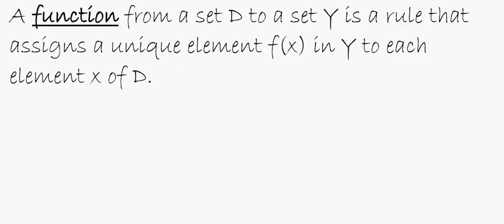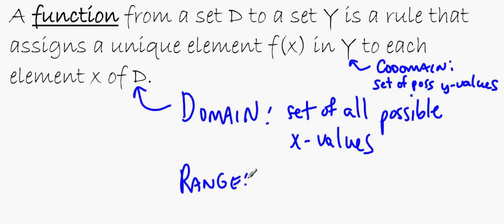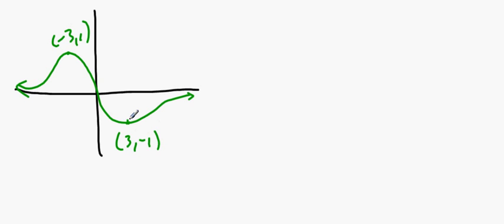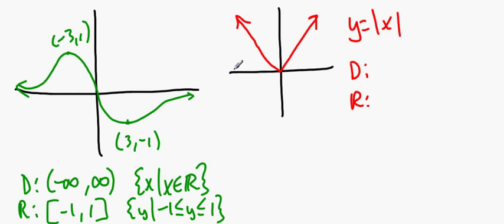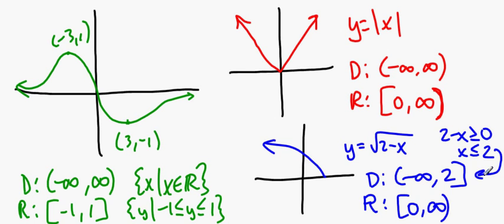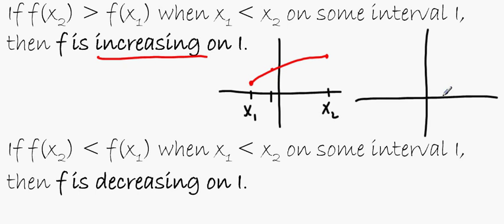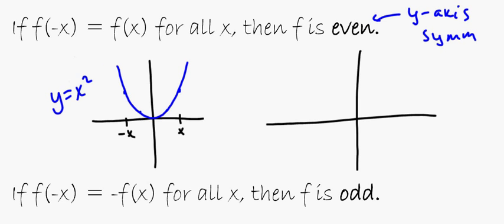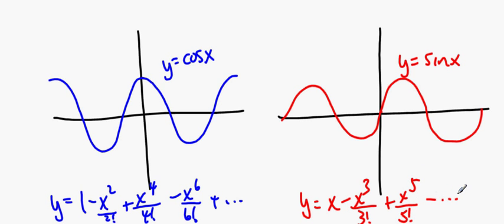MATH221 Lesson 001 - Functions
This video gives the basics on functions as we use them in a calculus class.